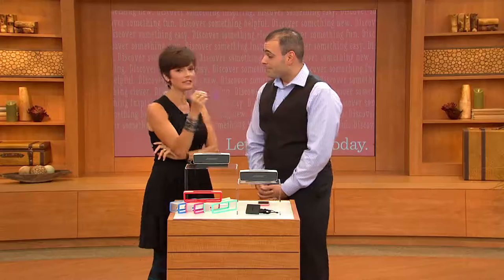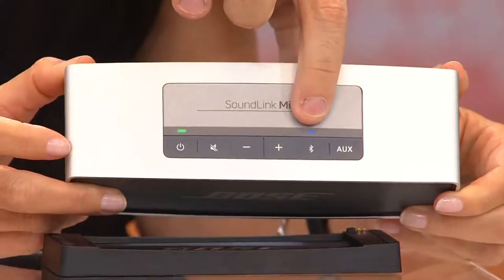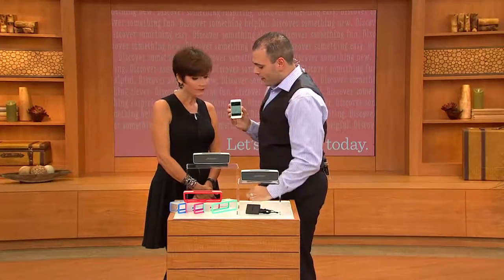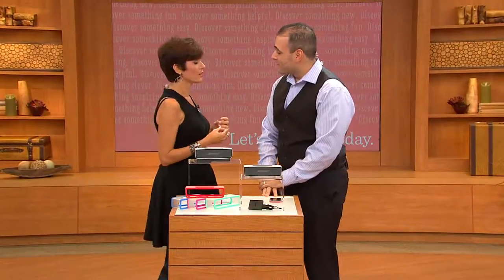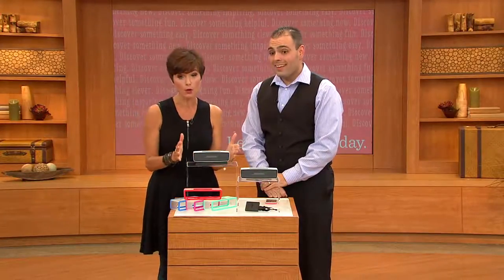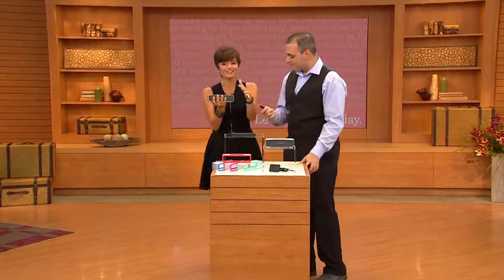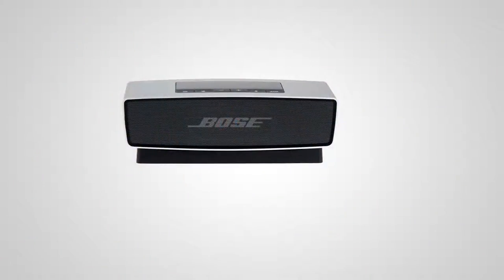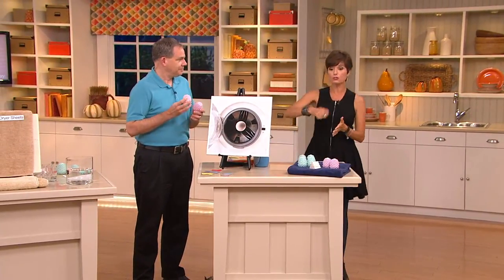Bose SoundLink Mini Bluetooth Mobile Speaker with Nancy Hornback